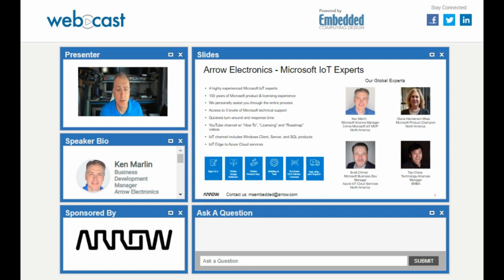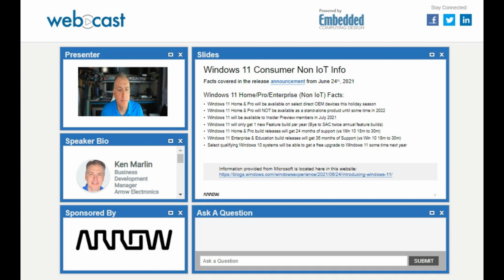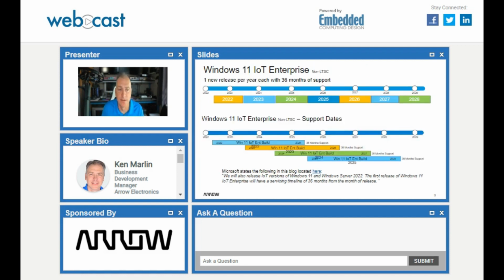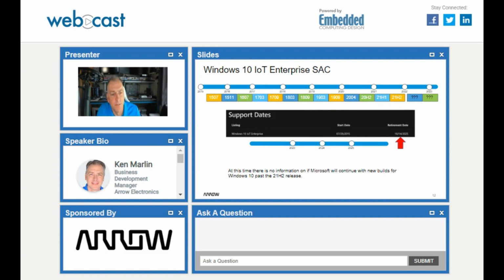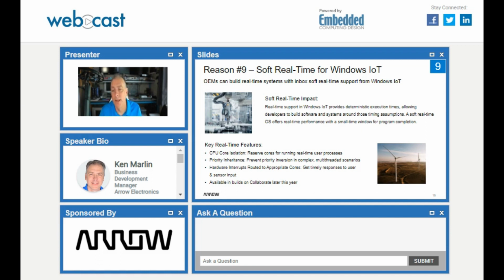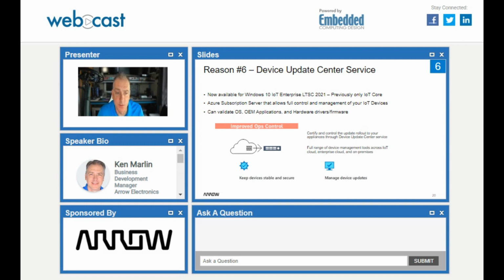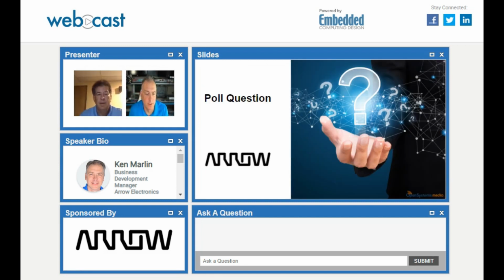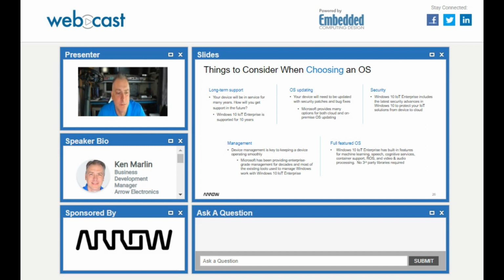Webinar: Top Ten Reasons to Consider Using Windows 10 IoT Enterprise LTSC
This is the recording of my live webinar that took place on July 21st, 2021.  In this video I cover the most current Windows 11 IoT news as well as the Top 10 reasons to consider using Windows 10 IoT Enterprise LTSC 2021 which launches this Fall.  It will be based on Windows 10 build 21H2 and is specifically for IoT dedicated appliances.  Learn what Microsoft has to say about the future of Windows 11 IoT as well as most current roadmaps for Windows 10 IoT and Windows 11 IoT.